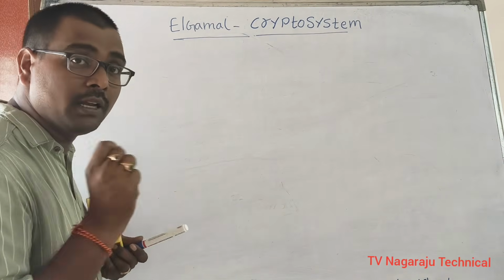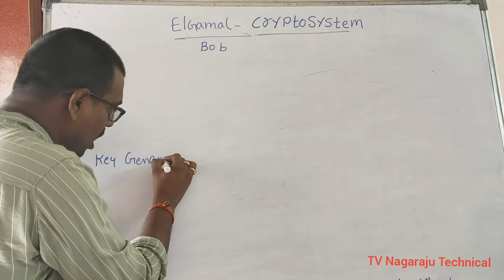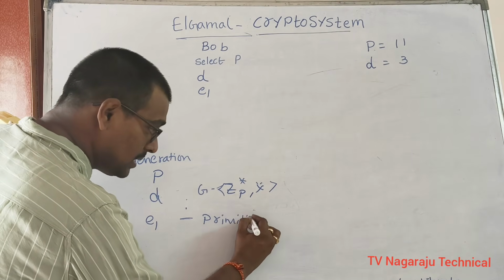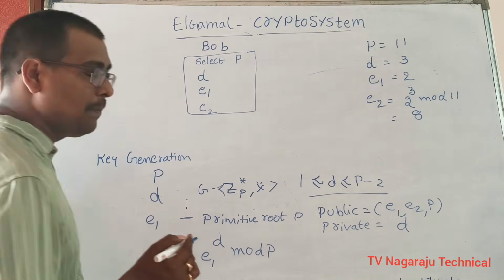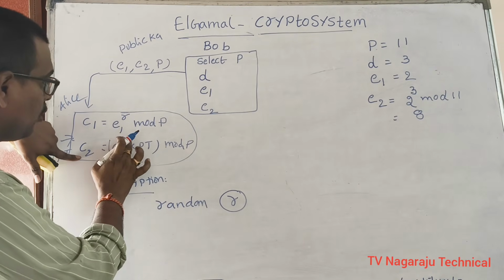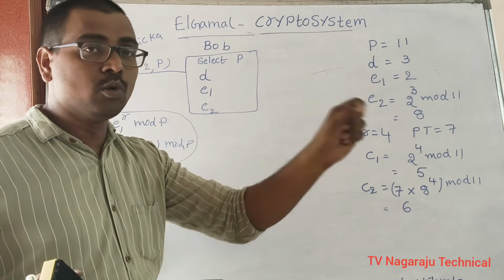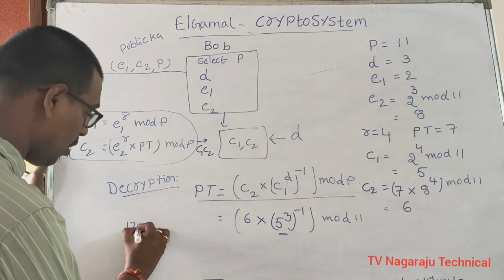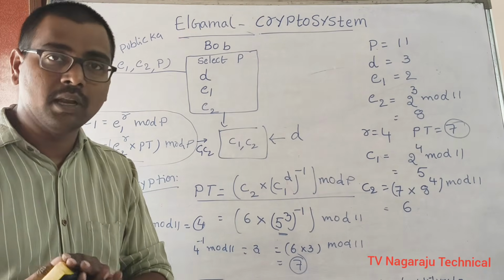ElGamal Cryptosystem Explained |Algorithm | Public Key Cryptography | Step-by-Step Example | CNS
In this video, we explain the ElGamal Cryptography Algorithm, an important public key cryptosystem used for secure communication. ElGamal is based on the Discrete Logarithm Problem, making it secure against various cryptographic attacks.

You will learn how key generation, encryption, and decryption work in ElGamal, along with a step-by-step example for better understanding.@tvnagarajutechnical9978

📌 Topics Covered
Introduction to ElGamal Cryptosystem
Key Generation (Public & Private Keys)
Encryption Process
Decryption Process
Mathematical concept (Discrete Logarithm Problem)
Example of ElGamal Encryption & Decryption

ElGamal is widely used in digital signatures, secure key exchange, and modern cryptographic systems.

🎯 Useful for CSE / IT students, Cryptography exams, Network Security, GATE, and interview preparation.